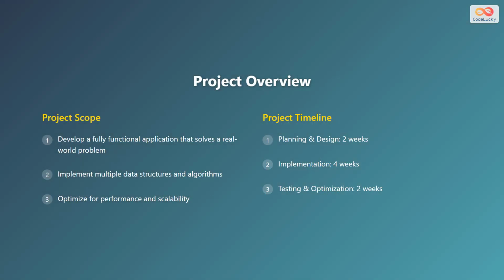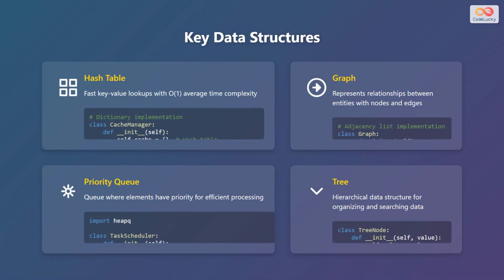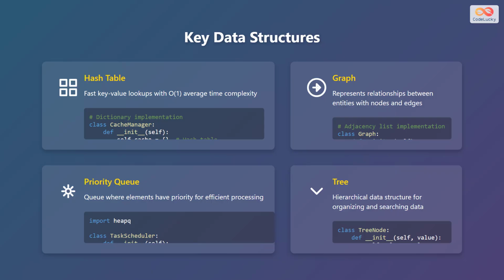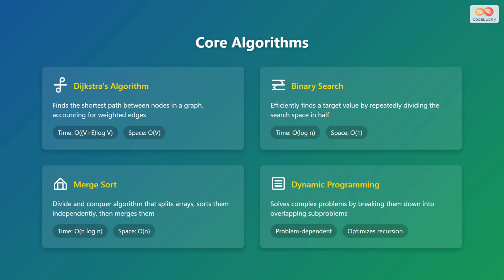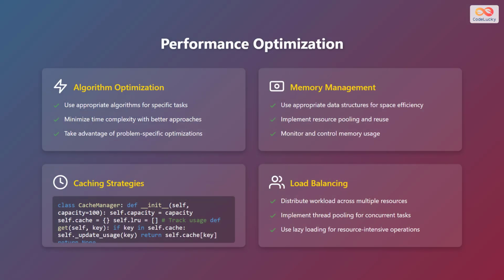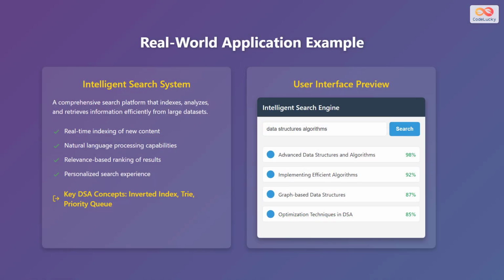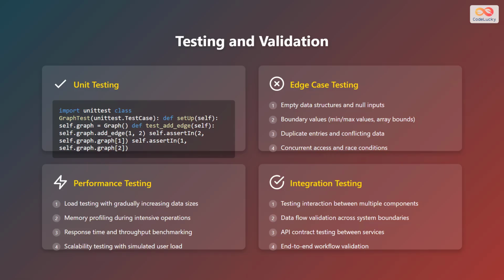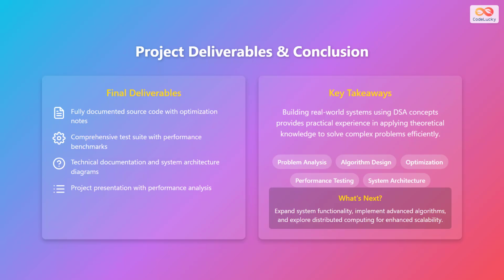DSA Project: Build a Real-World System from Scratch (Data Structures & Algorithms)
Welcome to our comprehensive guide on building a real-world system using Data Structures and Algorithms (DSA)! 🚀 This video is perfect for beginners who want to take their DSA knowledge to the next level by applying it to a practical project.

We'll walk you through the entire process, from project planning and design to implementation, testing, and optimization. You'll learn how to choose the right data structures (like Hash Tables, Graphs, Priority Queues, and Trees 🌳) and algorithms (Dijkstra's, Binary Search, Merge Sort, and Dynamic Programming 💡) for specific tasks.

Explore key project components, including Data Storage, Algorithms, User Interface, API Layer, Backend Services, and Testing Suite. Understand system architecture with an in-depth look at the Presentation, Business Logic, Data Access, and Infrastructure layers. We will also cover performance optimization techniques like algorithm optimization, memory management, caching strategies, and load balancing ⚖️. Finally, see how these concepts come together in a real-world application – an Intelligent Search System! 🔍

By the end of this video, you'll not only have a solid understanding of DSA but also the practical skills to build your own DSA-based systems. Get ready to level up your problem-solving abilities and create impressive projects for your portfolio! 💻

Chapters:
00:00 - Final Project: DSA-Based System
00:16 - Project Overview
00:44 - DSA-Based System Project Components
01:26 - Key Data Structures
03:08 - Core Algorithms
04:05 - System Architecture
04:42 - Performance Optimization
05:41 - Real-World Application Example
06:30 - Testing and Validation
07:34 - Project Deliverables and Conclusion
08:23 - Outro